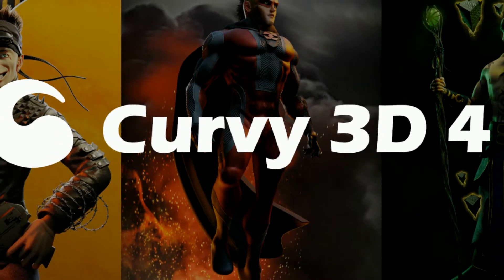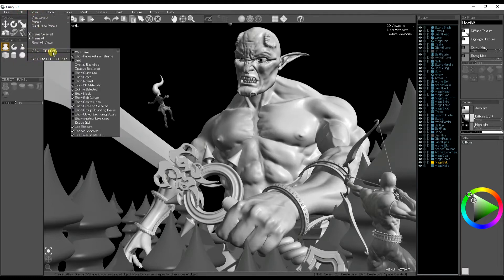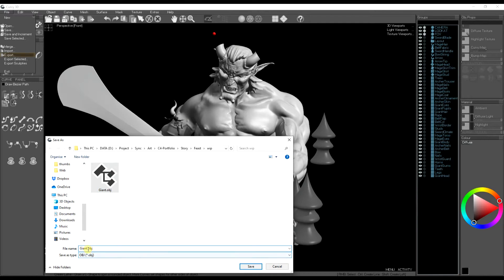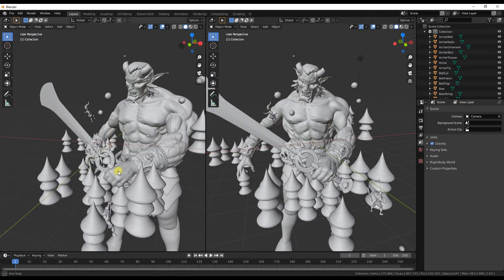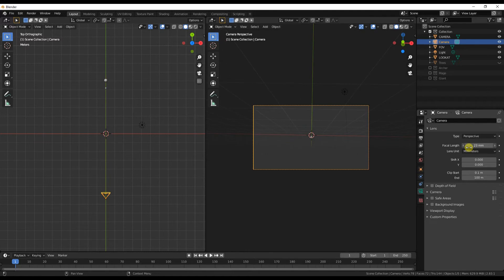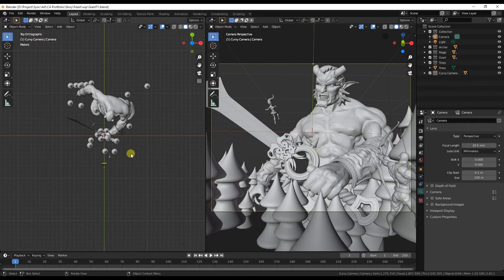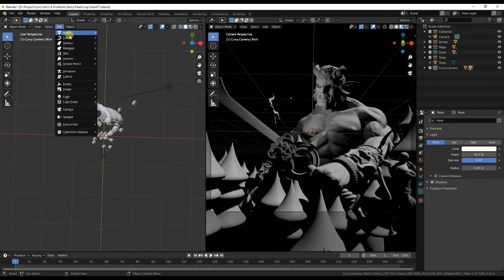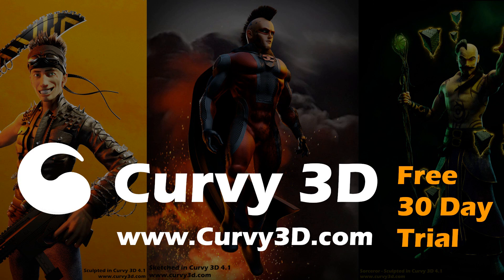D) Part 1: Import OBJ into Blender - Curvy 3D Character Tutorial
Preparing our Curvy 3D scene from the "Gigantic" series for rendering. The models are imported into Blender in OBJ format, and a Blender camera is setup to match the Curvy 3D one. Also shows a light design for the illustration.